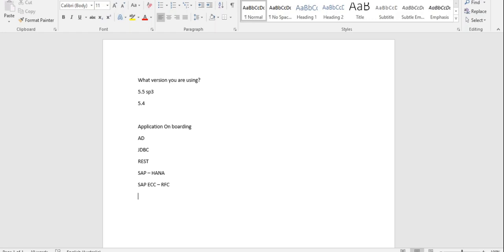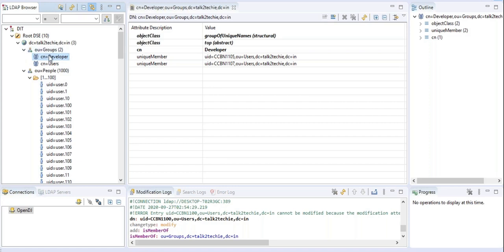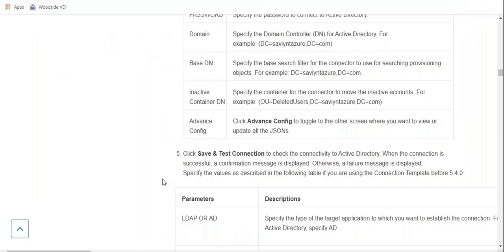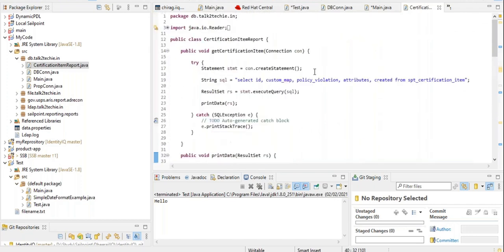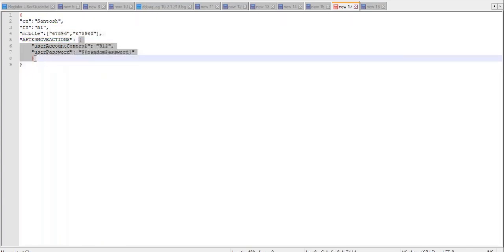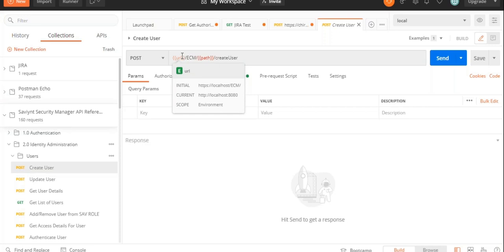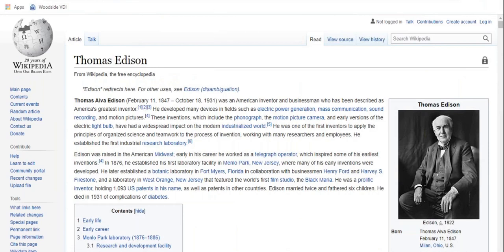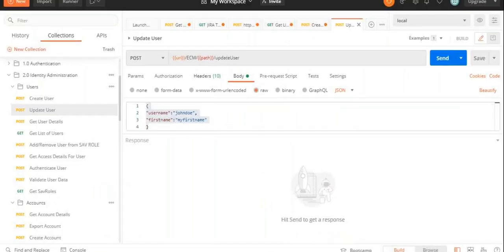Saviynt training | Saviynt tutorial | Onboarding in Saviynt | Saviynt training online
This saviynt training video gives you an overview on application, onboarding, and Postman concepts.
This saviynt tutorial for beginners helps you to understand the concepts, and by the end of the video you will have complete knowledge on saviynt.

Timestamps: -
00:00 - Application
03:28 - Onboarding
46:08 - Postman